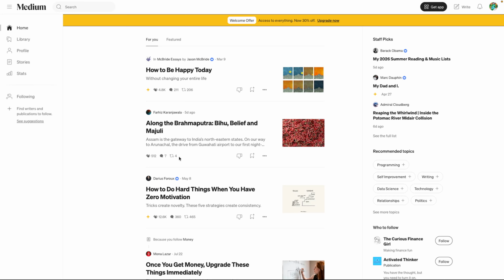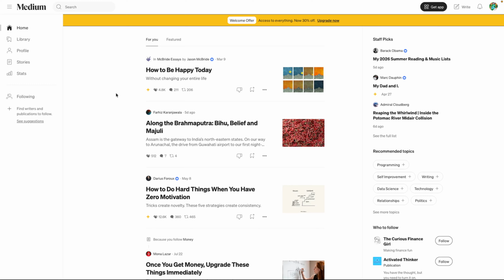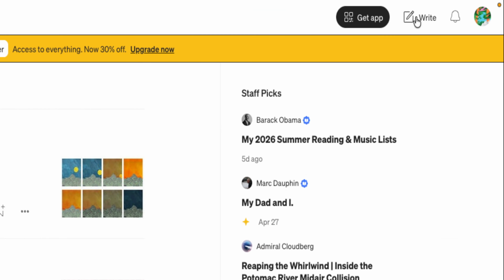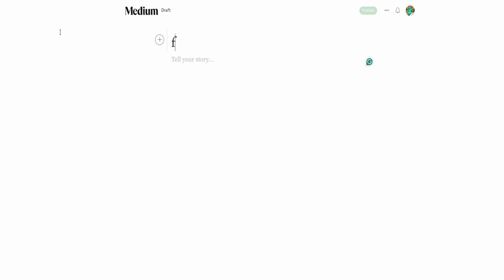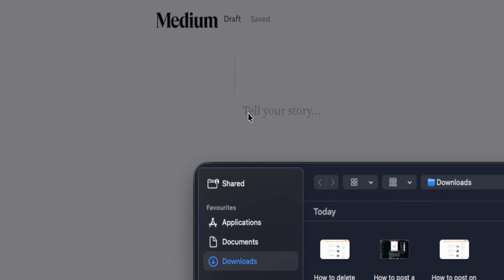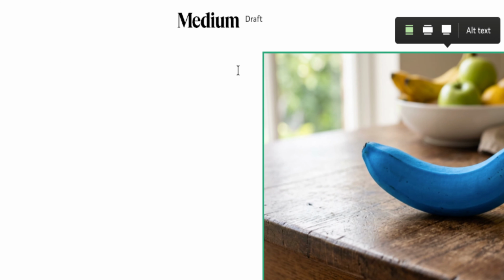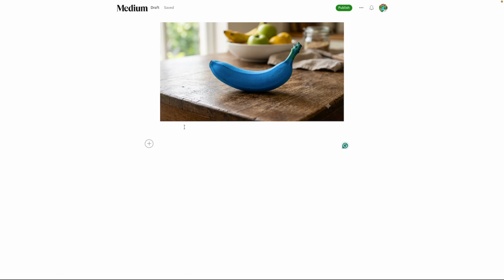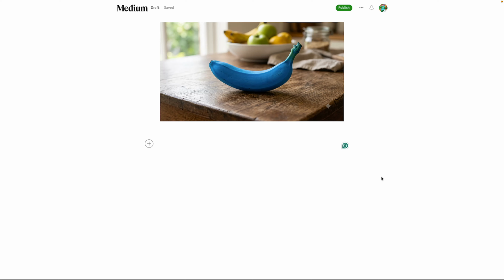How to Insert Images in a Medium Post [2026] | Step-by-Step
Learn exactly how to insert images in a Medium post using the most current method available. In this tutorial, you'll see how to add images inline, at the start of a section, and as a featured image — including how to upload from your device or paste a URL. We'll also cover how to resize and caption your images so your post looks polished and professional. This is the updated process that works with Medium's latest editor, so you won't run into outdated steps that no longer apply. Whether you're publishing your first story or refreshing your workflow, this guide covers everything you need.